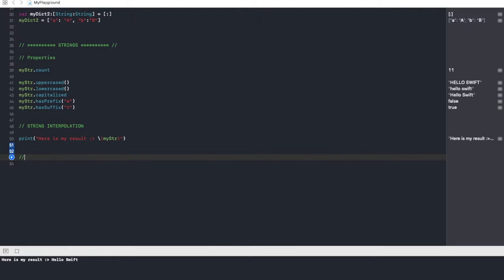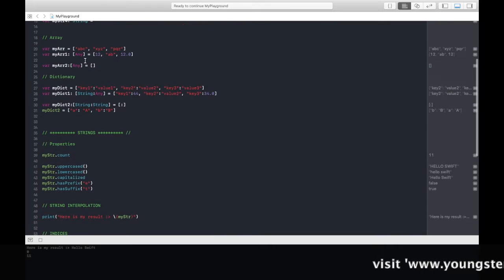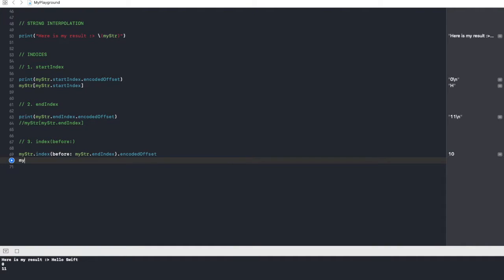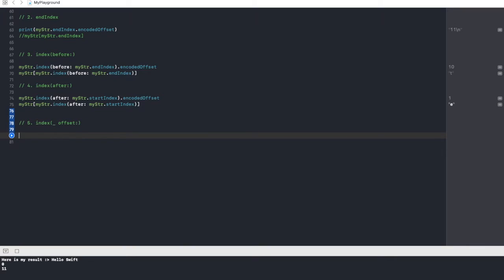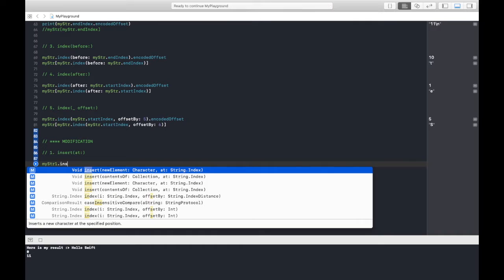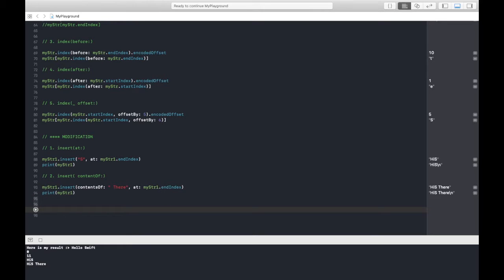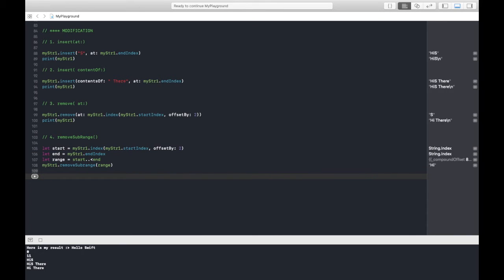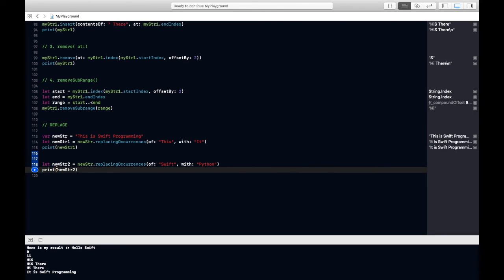Swift Course (Episode 4): STRINGS (Part-2) in Swift using Playground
This video is about STRINGS (Part-2) wherein I discuss strings in brief using Playground.